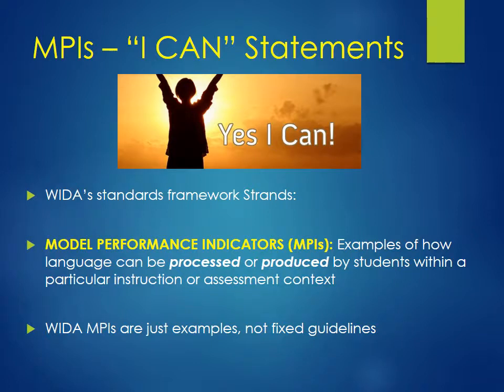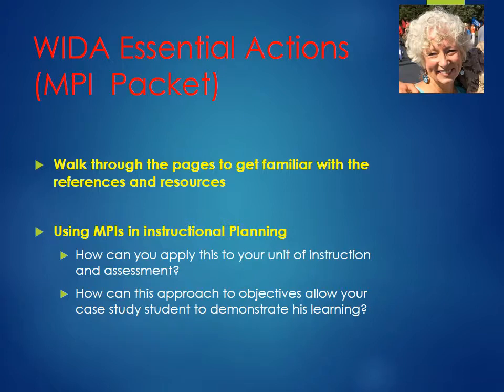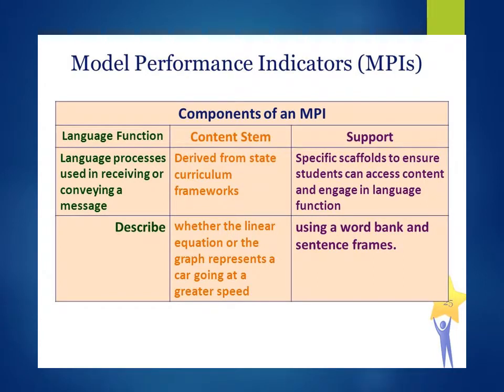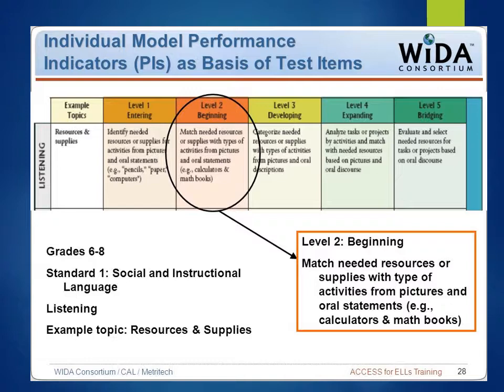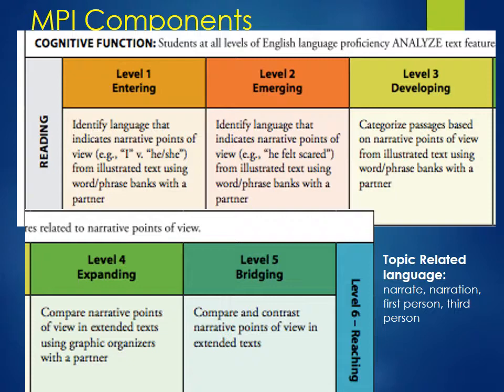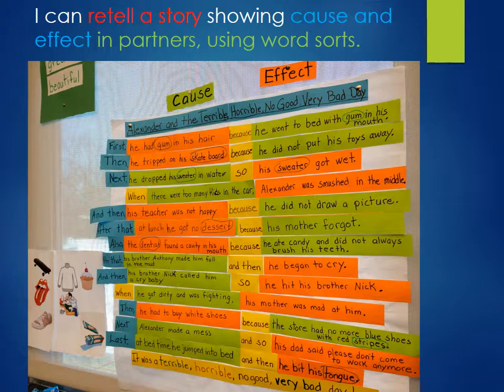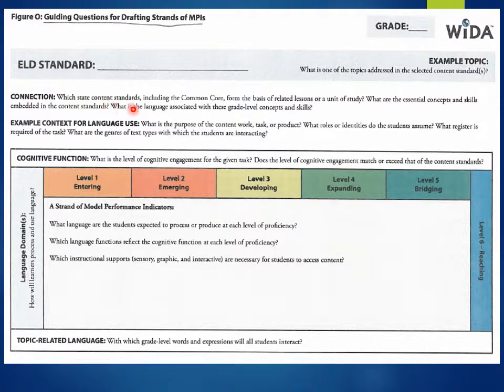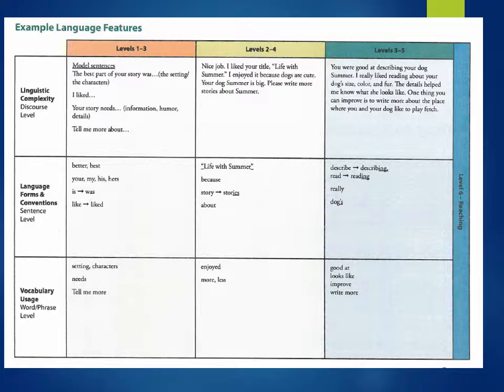Module 5 Differentiation & MPIs